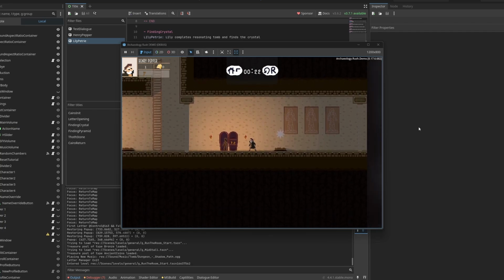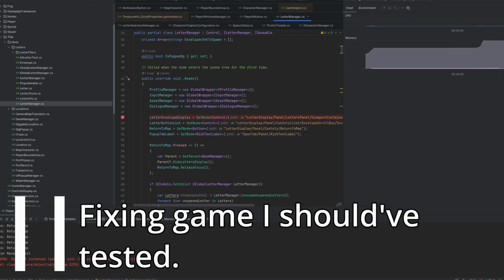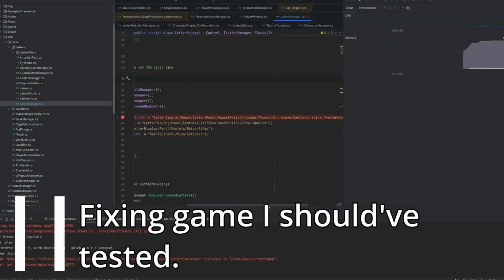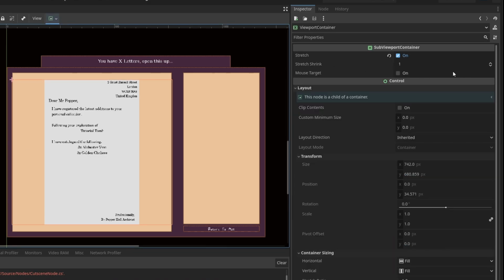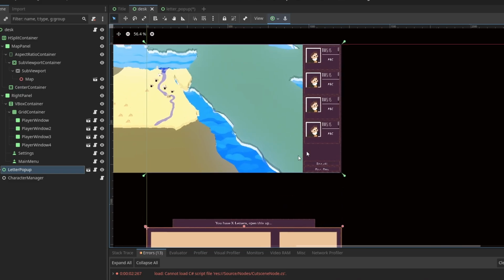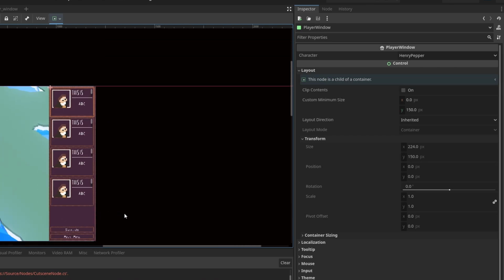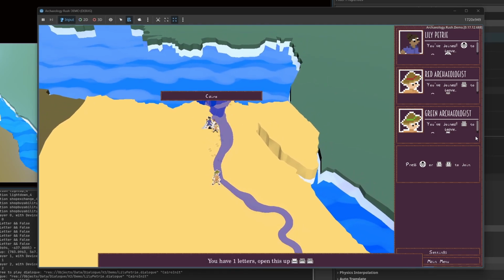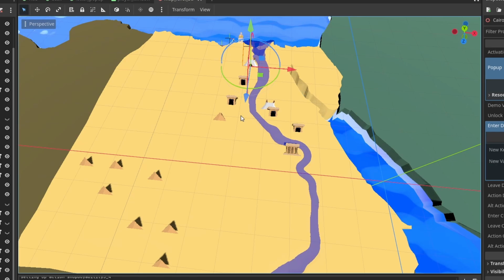Making my game work for the Steam Deck - Archaeology Rush - 49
Check out the game on Itch to play the latest release

So, in the background I've been liasing with Steam Support to get my game on the steam deck, but when I opened it up, I noticed that none of the screens worked with the resolution of the steam deck. So I went through and reworked the screens to be able to work on the steam deck! I'll show you how you can get the game on steam in the coming weeks!

Game Changes for this week:
⚫ Modified screens to work better with 800p
⚫ Added some more Lily Petrie Chapter UI
⚫ Added the start of the Lily Petrie dialogue

Archeaology Rush is a 1-4 player cooperative competative puzzle platformer being developed by Capitals. As archeologists, you and friends explore tombs and rush to the end to become the most famous archeologist!

00:00 - Going on.